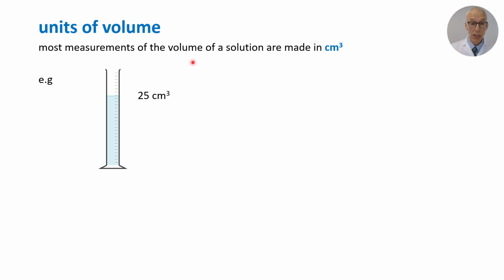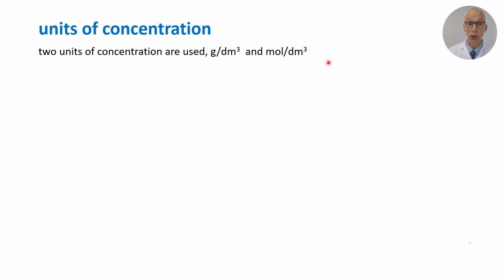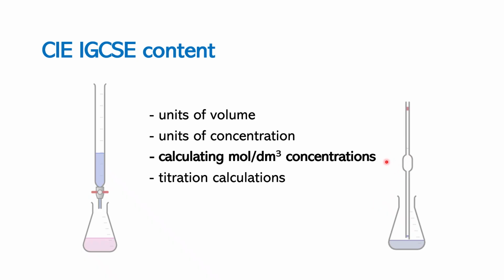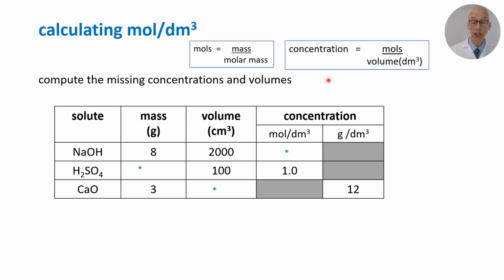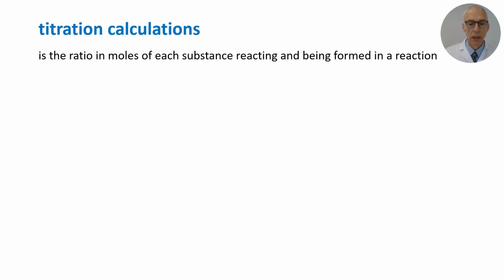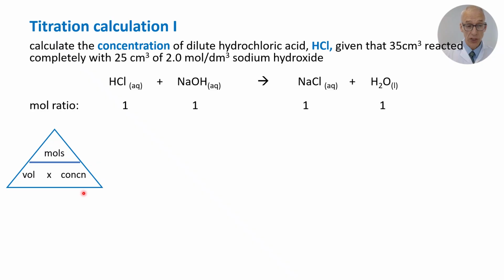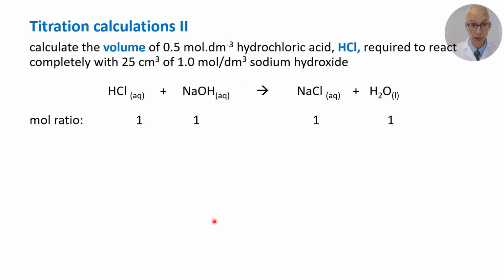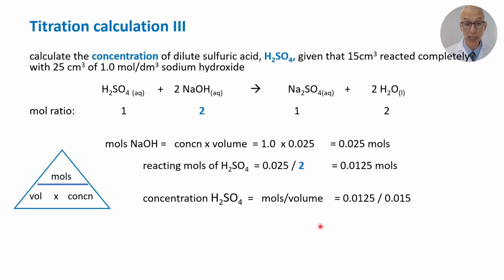Mole concentration and titration calculations | Cambridge IGCSE Chemistry 3.3(5,6)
How to calculate mole concentrations and use them in titration calculations, for Cambridge International GCSE Chemistry 3.3(5,6), explained by an expert chemistry teacher.

Content:
00:28 units of volume and of concentration
05:17 calculating concentration in mol/dm3
09:16 titration calculations (apologies for error at 14:10 =  volume is 0.05dm3, or 50 cm3)